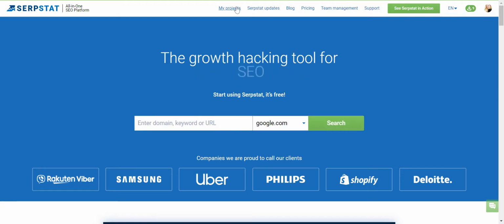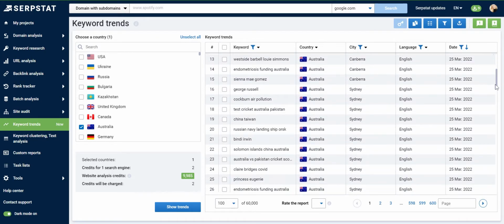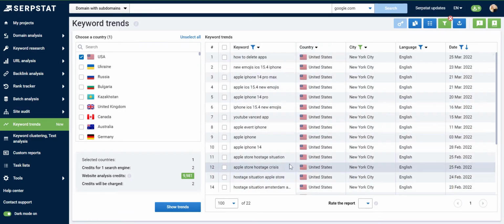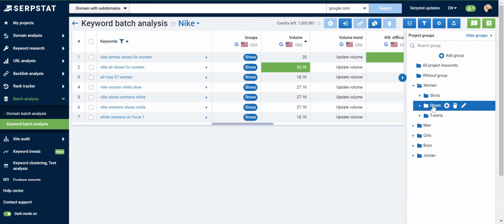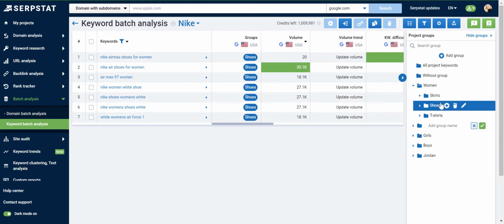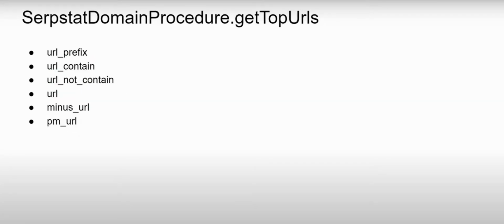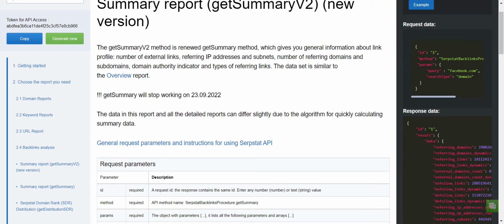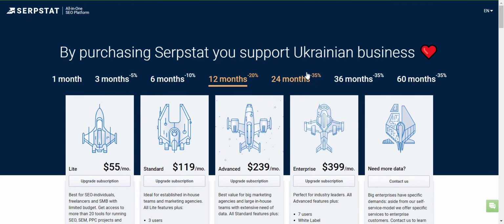Updates 03/23/22: Keyword Trends, New Filters in API v.4 methods, Google Pay and Apple Pay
Keyword Trends, New Filters in API v4 methods, Google Pay and Apple Pay

🆕 What's new?
📌 Unique market report "Keyword trends".
It helps you identify the most popular real-time queries by selected country and city. Use them when creating a content plan to increase traffic.

📌 New filters have been added to the API v4 methods because of closing API v3.

📌 In Keyword batch analysis, it is now possible to manually create a folder/category and divide keywords by projects.
❗️Credits for the adding keywords to folders aren’t written off.

📌 And the long-awaited news! It is now possible to apply Google Pay and Apple Pay when paying the bill.

0:03 — Keyword trends: how to use and the report's filters
2:03 — Keyword batch analysis: folders creation and it's use
2:55 — Keyword batch analysis: collecting semantics for an online store
4:33 — API: closing API V.3 & new filters in API V.4
6:23 — Google Pay and Apple Pay, pricing plans for 2, 3, and 5 years

Learn more ⬇️
Serpstat Changelog: